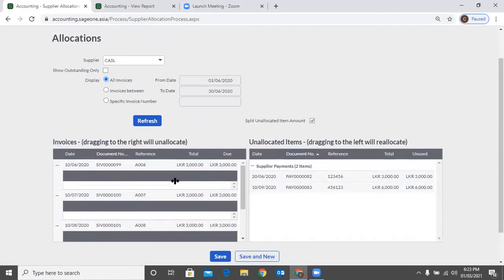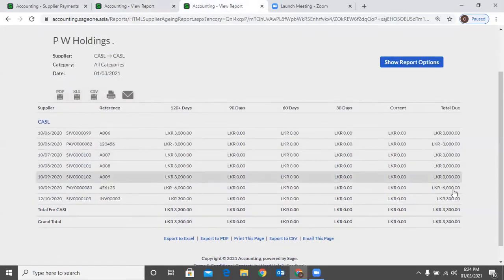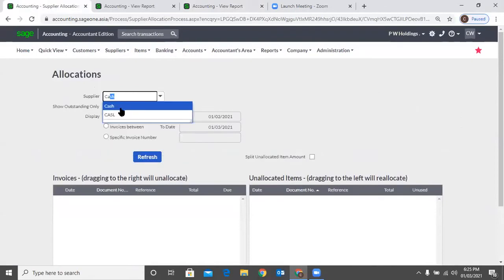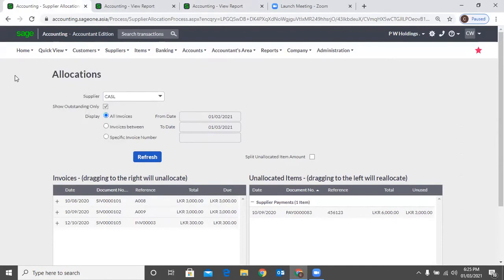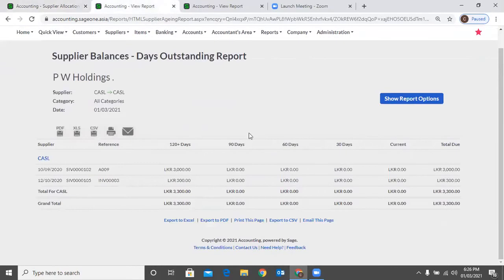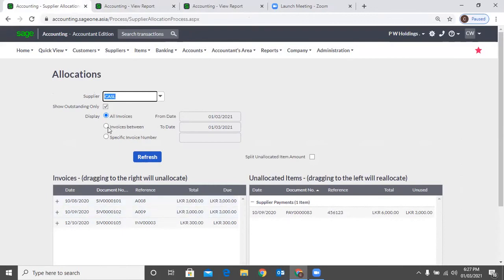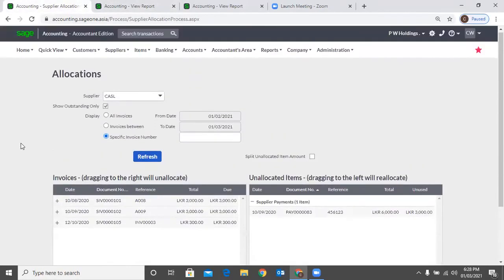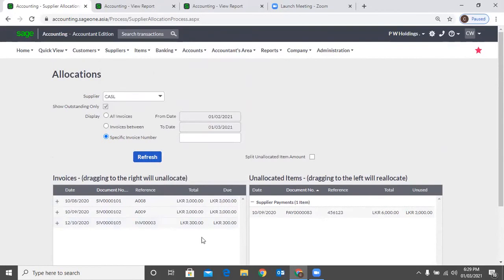Sage Business Cloud Accounting Software Training Video 049